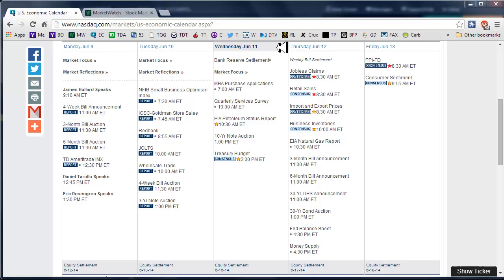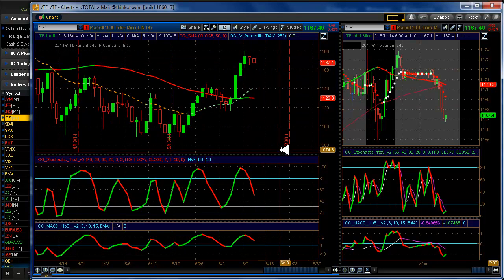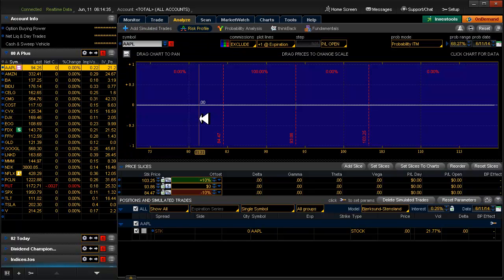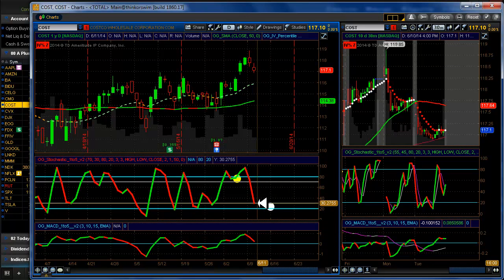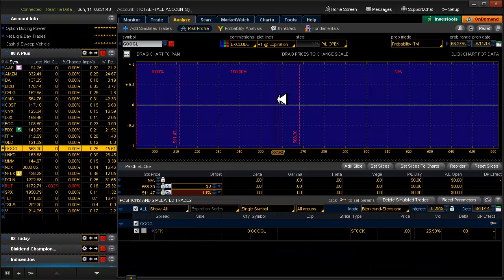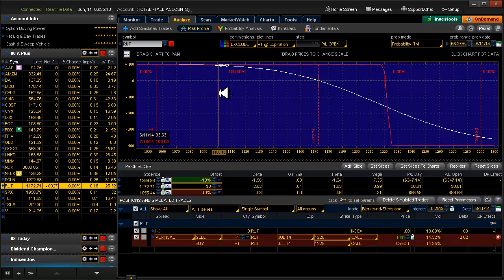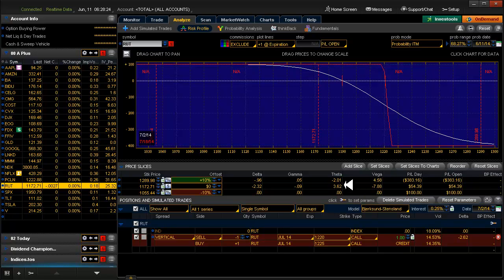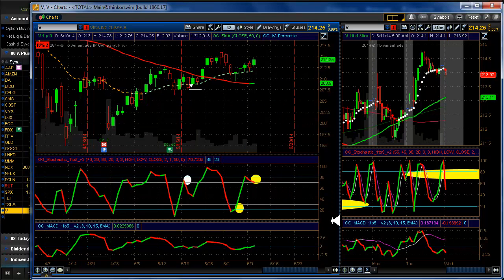Daily Scan for Wednesday, June 11, 2014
Alerts: None. Setups: COST▲. 20 Delta: RUT▼ V▲.
Yesterday: Nada! Still in FFIV. A few words about Theta and a counter-trend trade on RUT. Be patient!